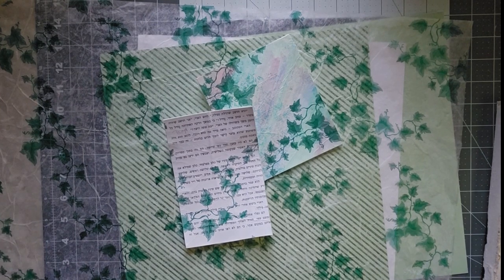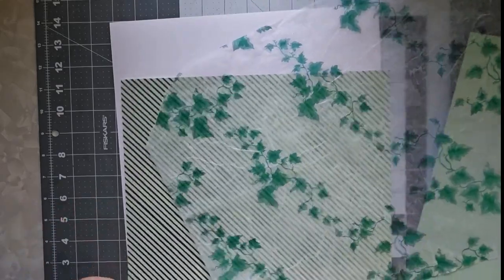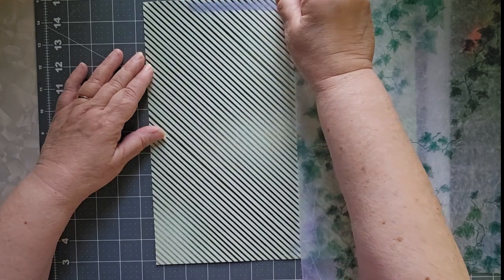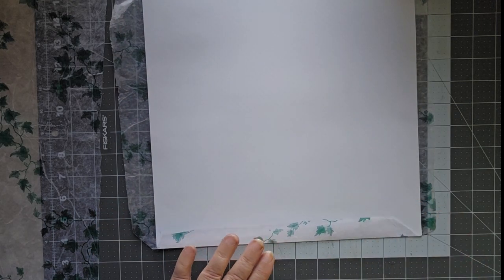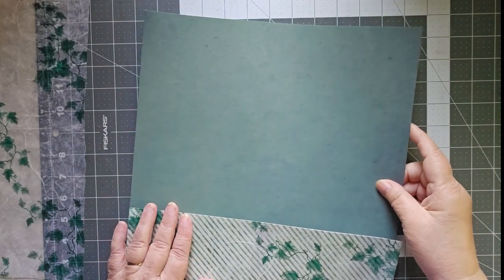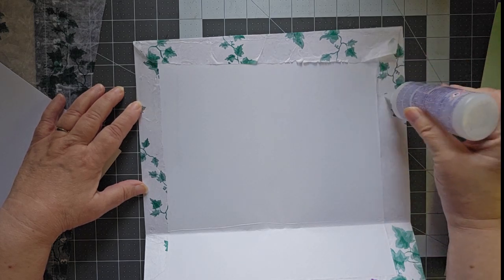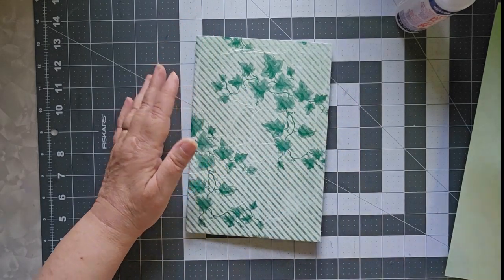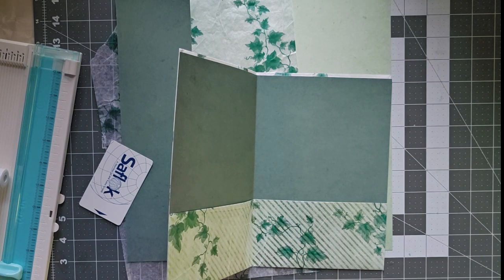Making a Pretty Cover on this fabulousfriday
So I made the rice paper -- now I have to do something with it -- and this cover is quick and easy. Takes less than 15 minutes (video is longer because I talk too much!).

Edited to add: I didn't pay attention to the date this would air when I filmed it. Happy Birthday to my hubby -- and Happy Autumn!